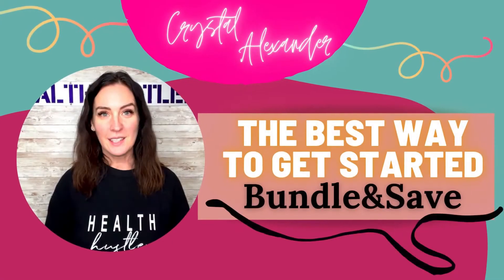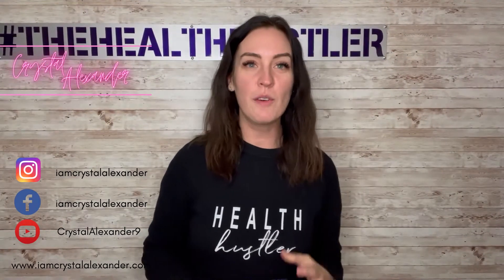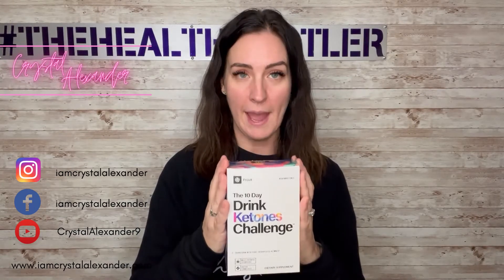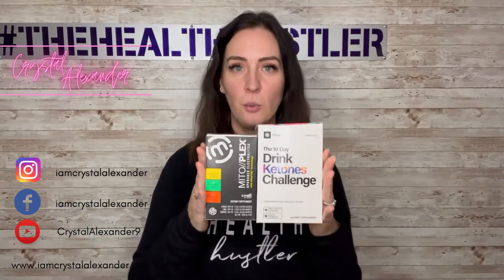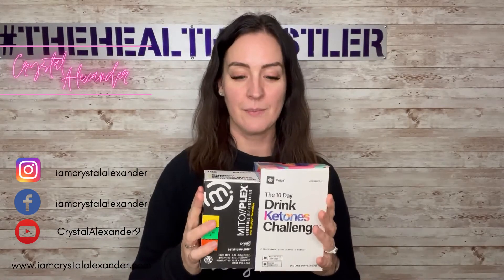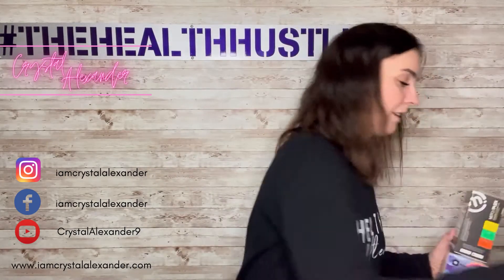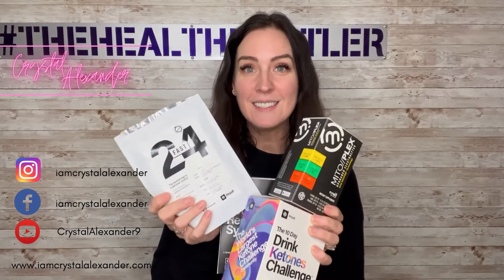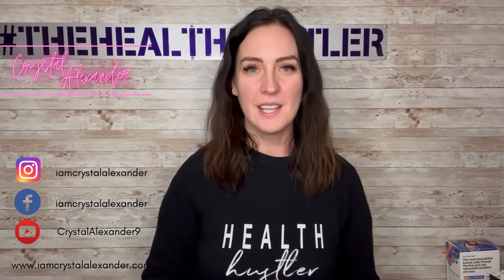Bundle & Save - The Best Way to Get Started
The products that helped me lose 20 pounds with lazy keto. This video will walk you through the best way to start.